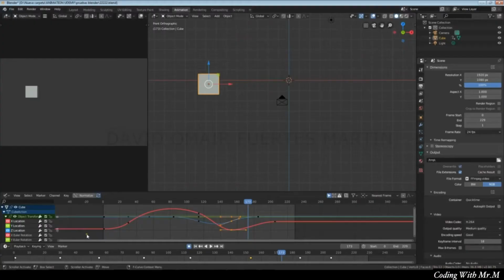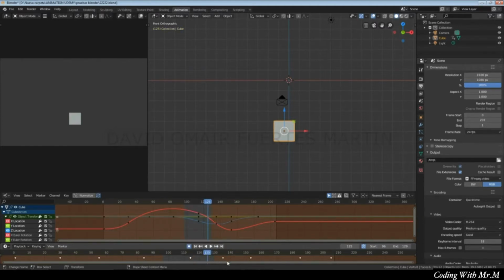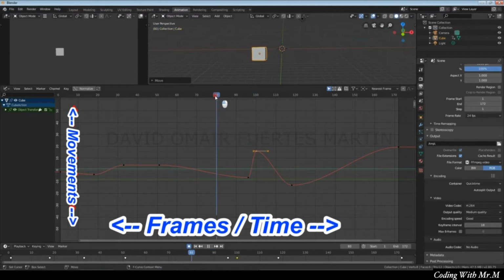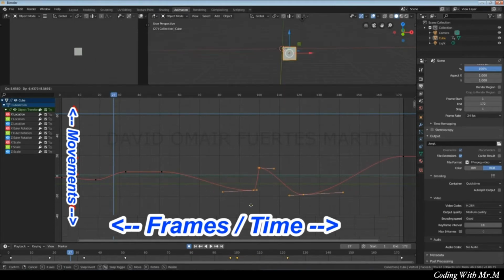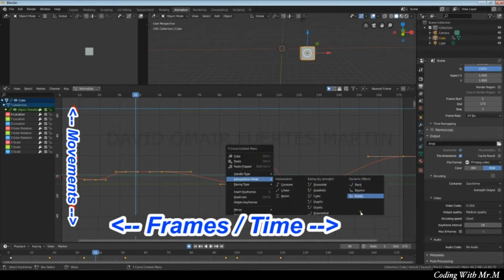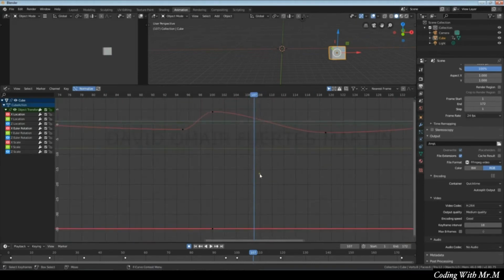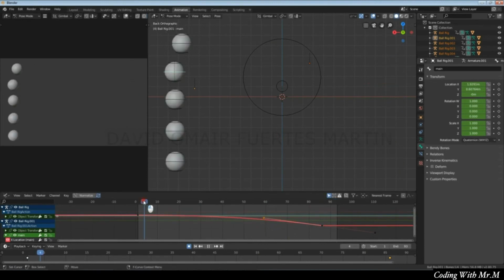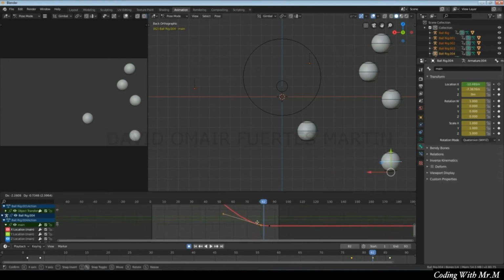Blender Tutorial For Beginners | Part 3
In this video you will learn to use all the blender functions necessary to animate in it, how to configure it and change the hotkeys, how to use the viewports, how to use and read the graph editor curves, the timeline, the outliner, the properties editor, the differences between FK vs IK, how to import your references, how to create lights in your scene, how to install and configure the X-pose Picker and how to prepare to start animating

Everything you need to know about Blender to animate with it
How to configure Blender to animate faster

This is the third part of Blender Tutorial For Beginners | Part 3

Time Stamp:

00:00 Intro
00:08 The Timeline
04:17 The Graph Editor
14:06 The Graph Editor Curves

Follow Us 😎✌🤝🏻